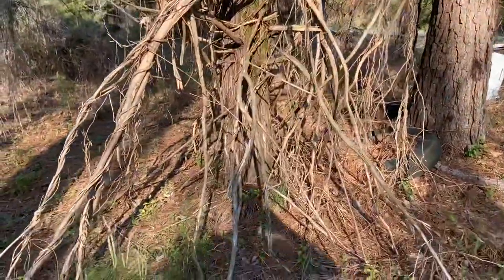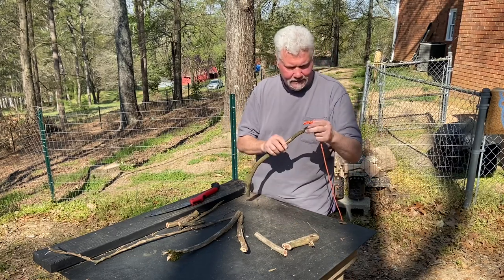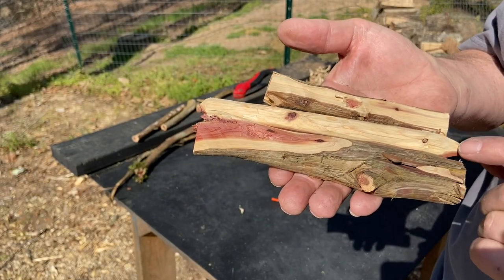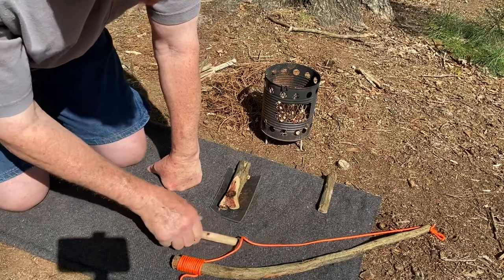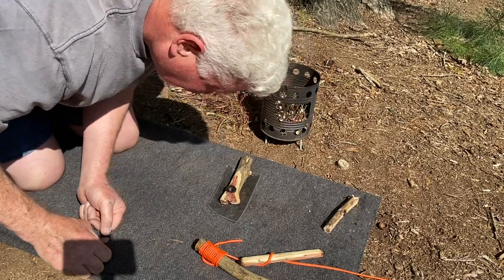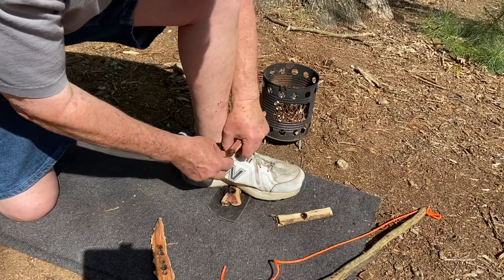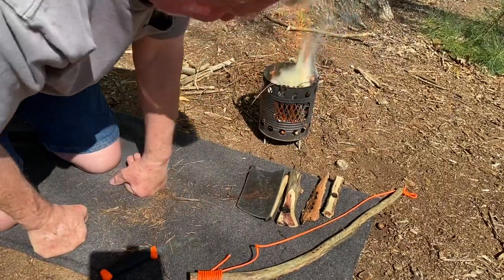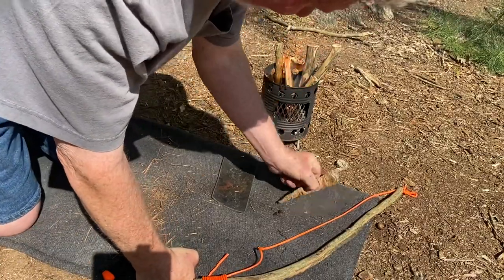Bow Drilling Eastern Red Cedar Was Challenging, Humbling, And Fun!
If we only ever bow drilled the easy ones like Sweet Gum, Sycamore, Magnolia, River Birch, etc., we'd never improve. When you think you've mastered Bow Drill, try it again with less than ideal materials and tools. It'll make you a much humbler, but much better Friction Fire enthusiast.
   Please follow the LINKS below and SUBSCRBE. Thank You!

Easy To Find And Harvest Fatwood Bearing Blocks For Bow Drill!!!